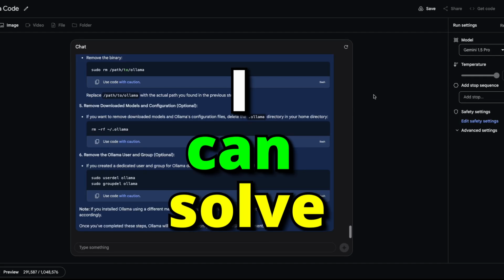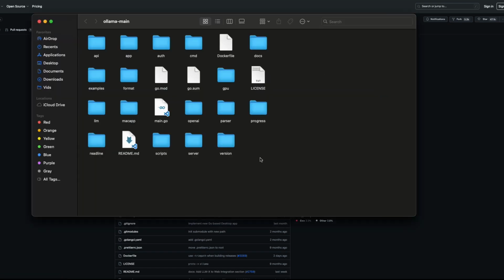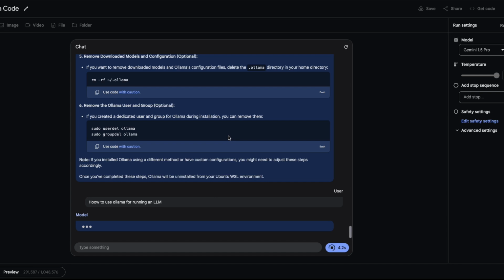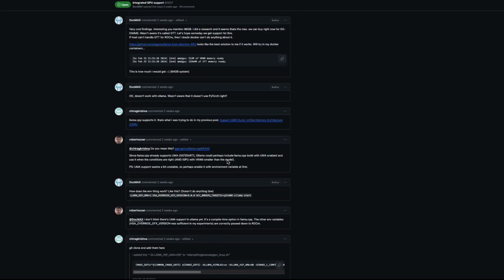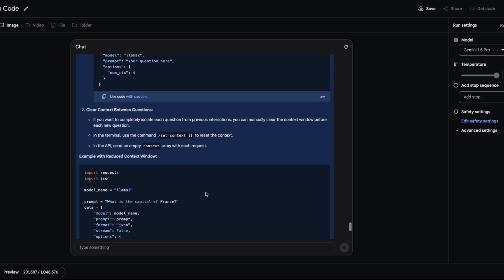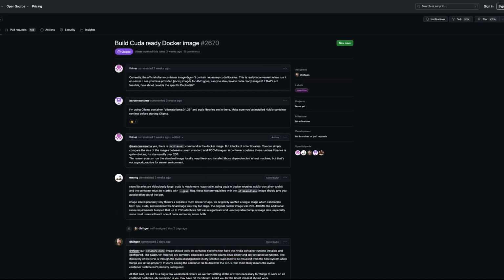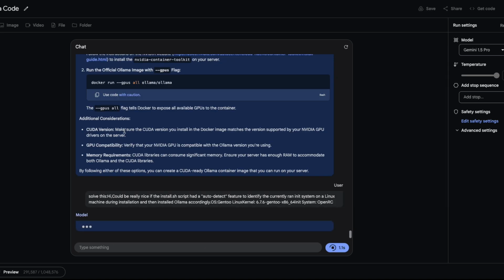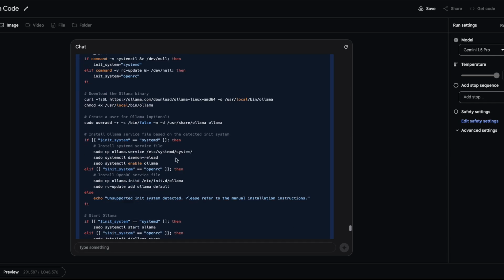Using Gemini 1.5 PRO to Automatically FIX GitHub Issues (Insane) (Part -2)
In this video, I use Google Gemini 1.5 Pro to fix New Github issues from Ollama repo. This takes advantage of the 1Million Tokens context window supported by Google Gemini 1.5 Pro.